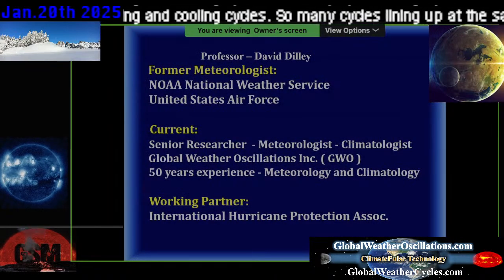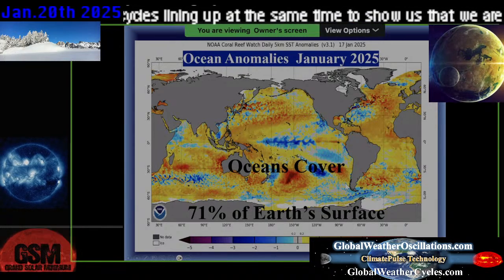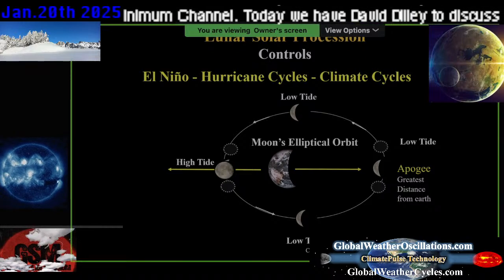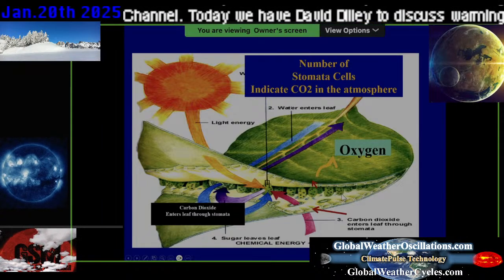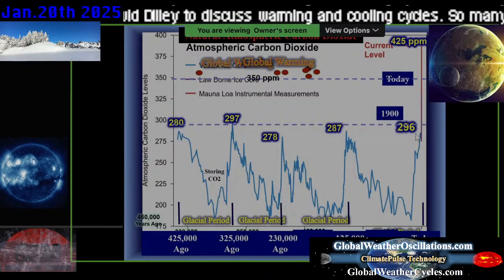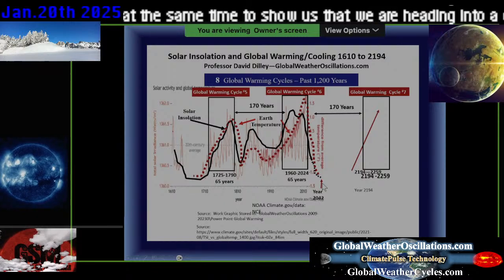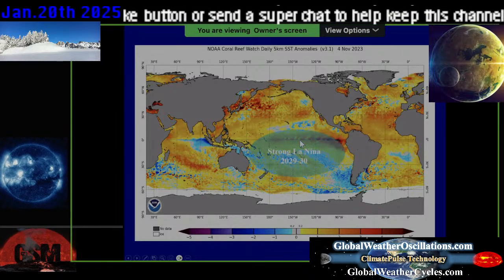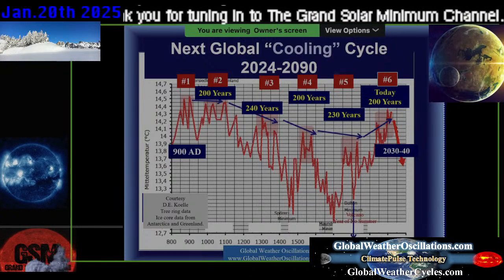David Dilley shows us we are still on track for the next Global Cooling Event / Natural Cycles ..